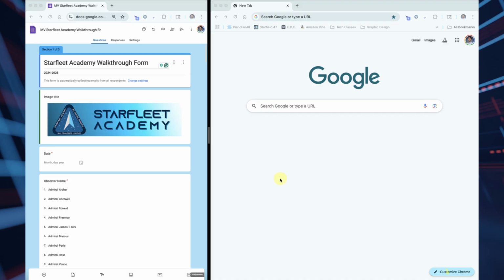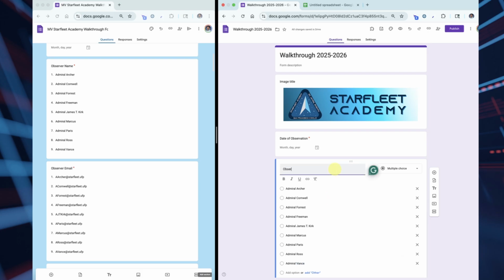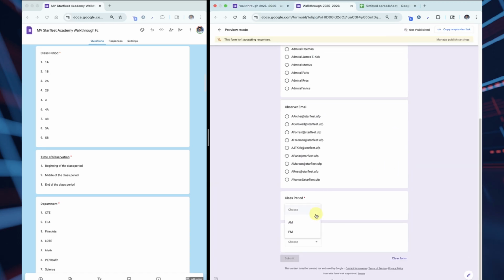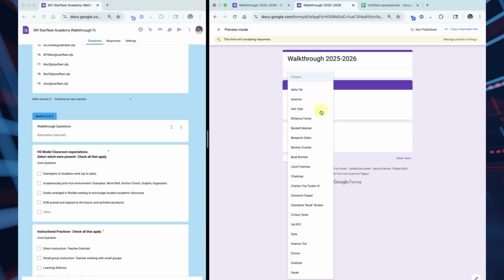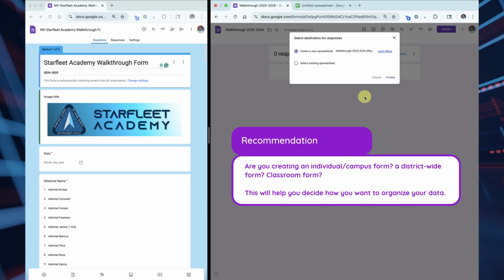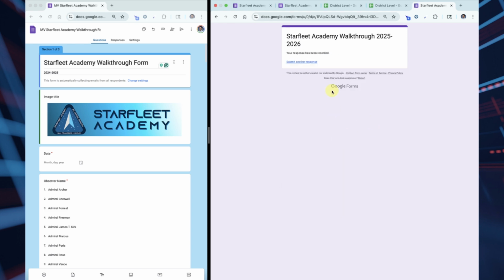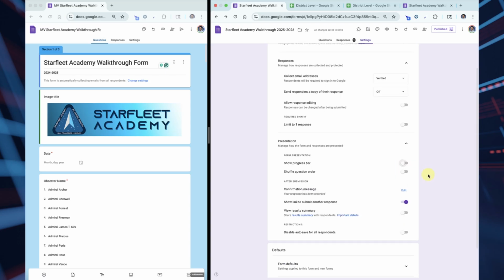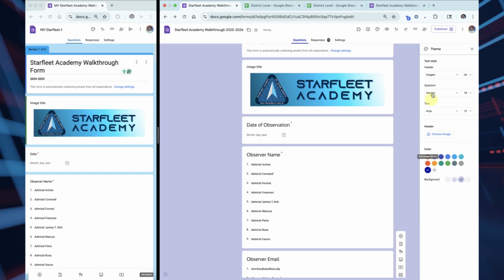How To - Google Forms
This video will show you the steps taken to replicate the demo form that was provided during the session.

Source: Adobe Stock
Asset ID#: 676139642